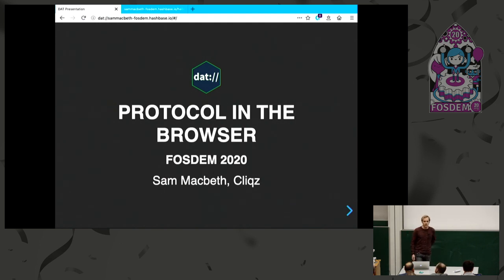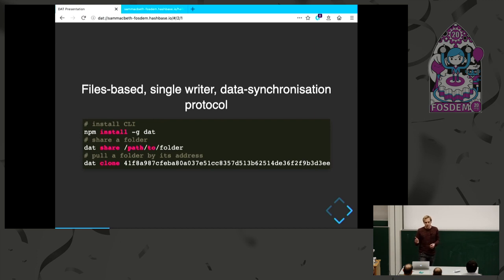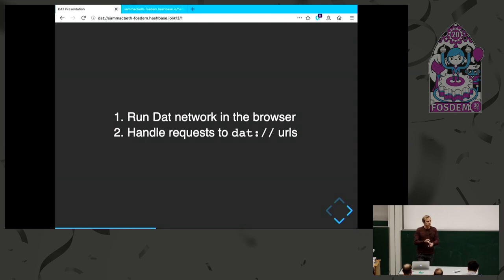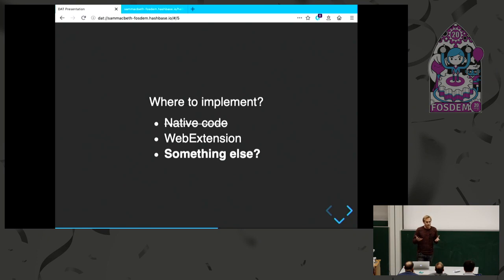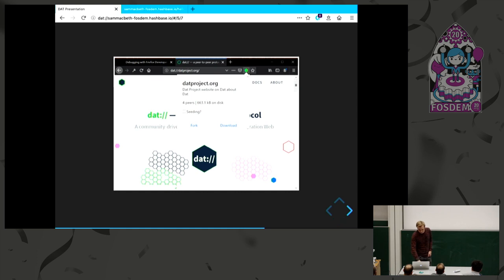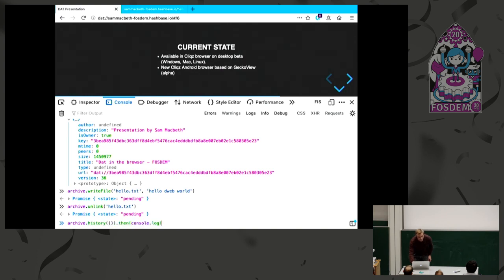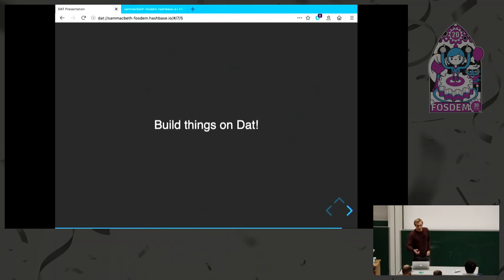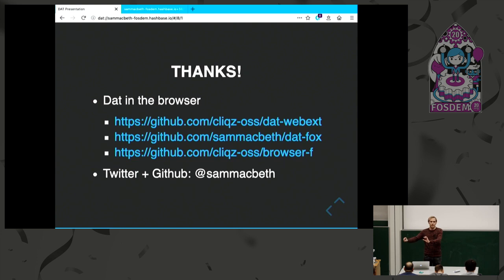DAT protocol in the browser: Progress and Challenges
by Sam Macbeth

Dweb protocols, like DAT and IPFS, promise significant benefits over the standard client-server protocols for web content. Particularly for self-hosting and -publishing, these protocols could reduce barriers to entry by eliminating server costs as well as promoting data ownership. Despite this, there has been no adoption of these protocols in mainstream browsers yet. This talk gives an overview of work to add native-like support for the DAT protocol to Gecko-based browsers. We discuss the limitations of the current WebExtension APIs in Chrome and Firefox for this purpose, and how Firefox's libdweb project improves on this. We present the dat-webext browser extension which implements DAT support in Firefox on Desktop and for Geckoview on Android.
This talk will cover the content of the following two blog posts, as well as more recent developments:

❮/ul❯

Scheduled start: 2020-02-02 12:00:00